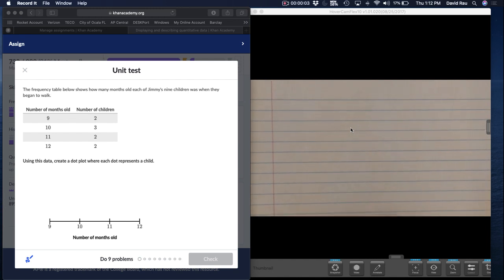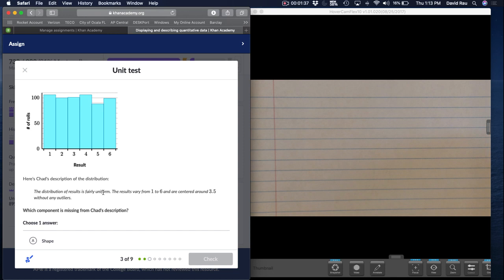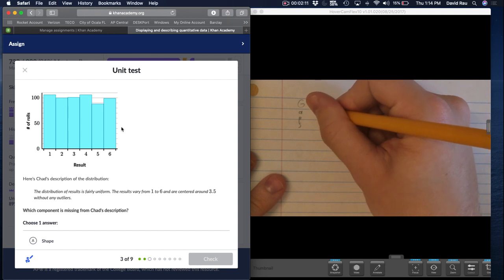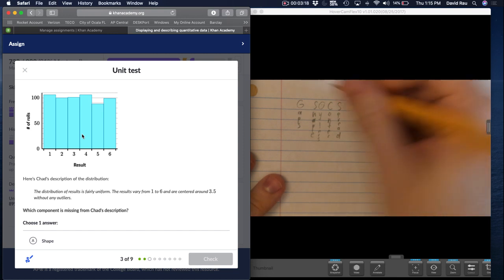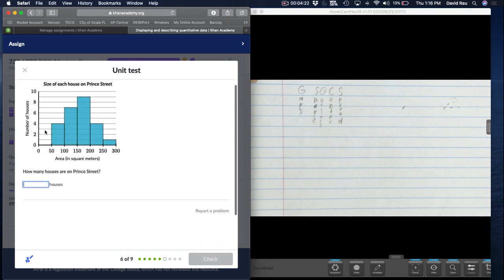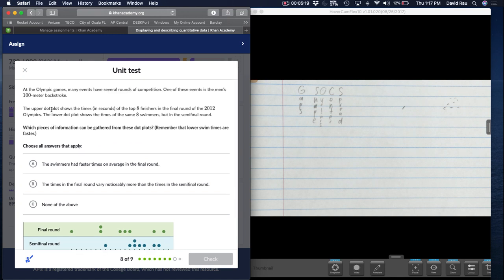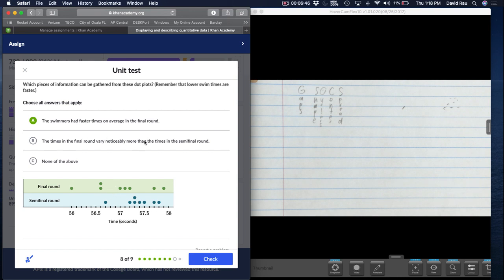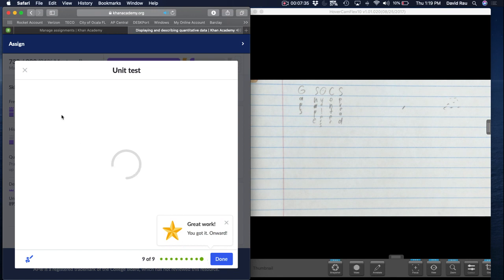Stat Describing Data Unit Guide